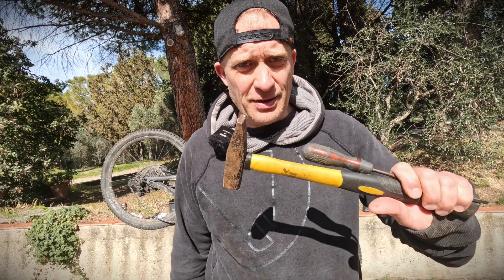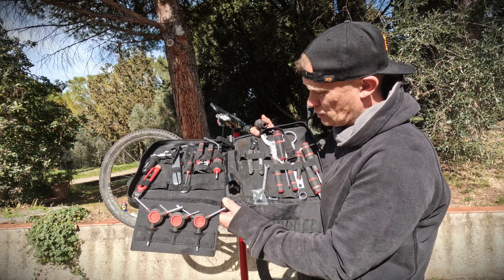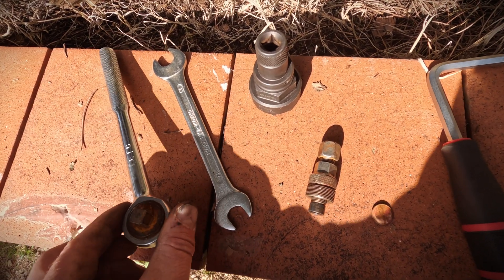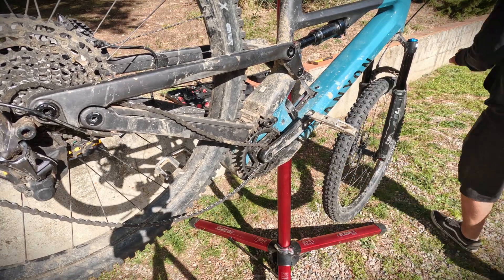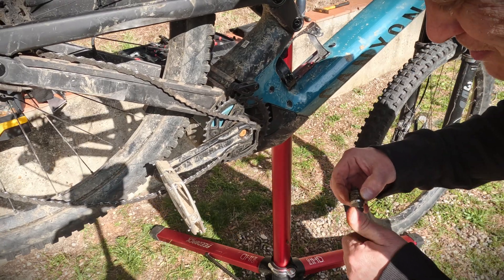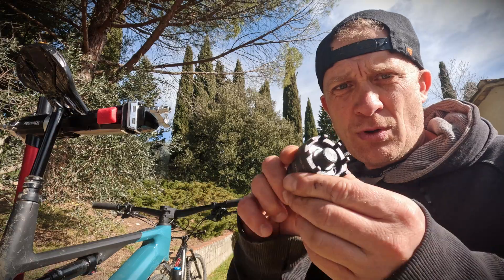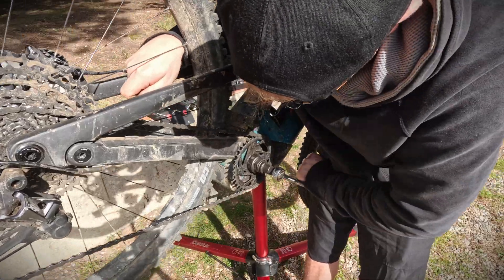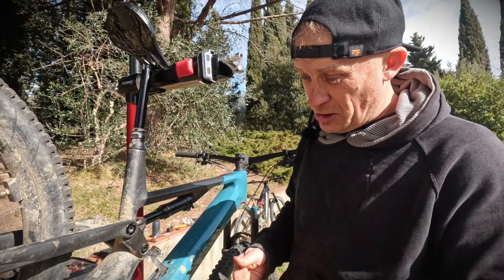You Need This Tool!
Removing an E-bike Or E-MTB chain ring is really hard without the correct tool! Until now we have used a hammer and screw driver, which is bad for the ring and really hard.

Now we have the correct tool, we show you how to remove a chainring on a Bosch Performance CX gen 4.

Each motor hasa slightly different procedure and all use a variant of this tool.